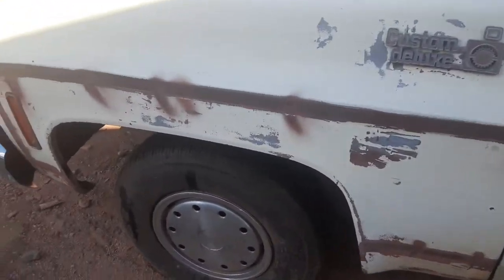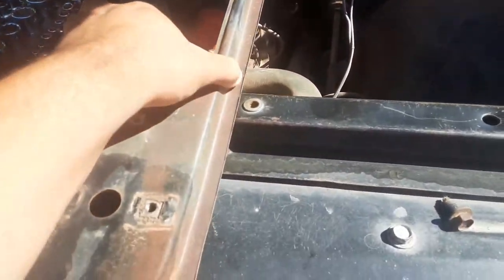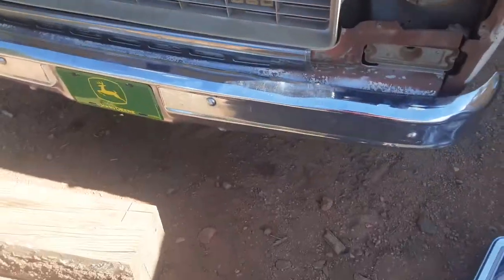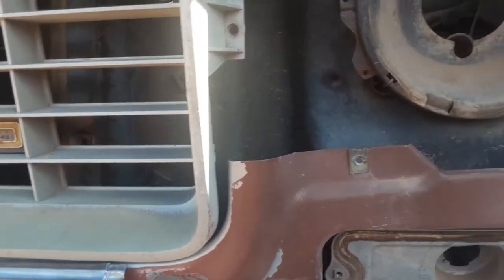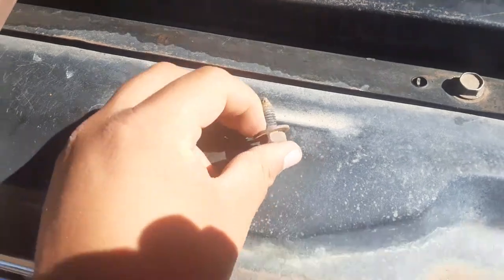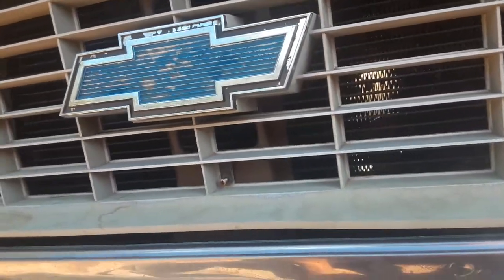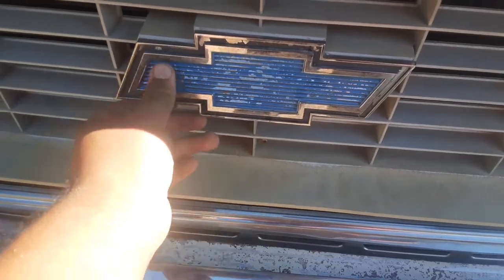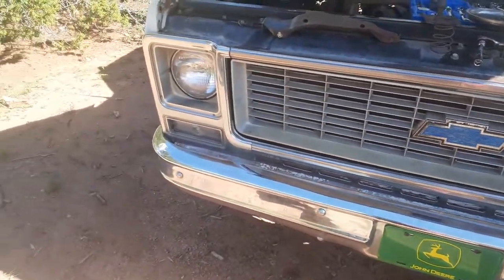1975 c10 grille to 74 c20 grille swap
Well it all comes down to this my original 75 c10  grille was falling apart when I was going to restore it. So I decided to either buy a new one that costs 151.99 and that's after shipping. Or I could make one or I could swap it out with the grille from the 74 c20, so that is what I did.  The video that helped me was from Geof Jones customs his video is called 73 c10 grille swap. Go check it out if you are interested in doing this. now I don't know if it will work on 77-80 trucks  but I know it will work on 75 and 76 c10. The parts for this you could get at a junkyard but good luck with that or get them from LMC truck, Brothers trucks or Ebay. Good luck and I hope it helps. The difficulty  was on a scale from 1 to 10 I'd say about a 3, because you do have to put time and think about it. All works on C10, c20, c30, K10,K20,K30 suburban, blazer and crewcabs ,don't know if I works on the vans.